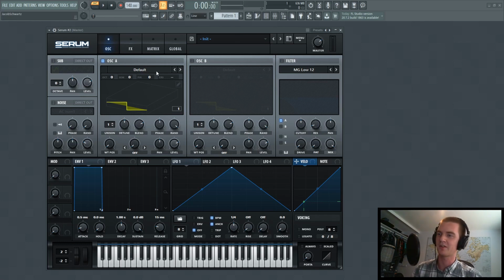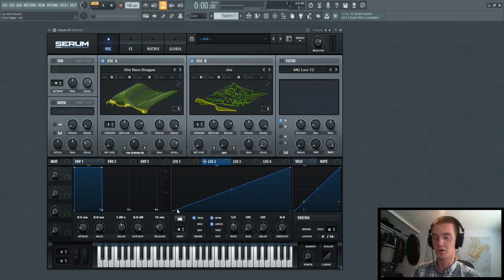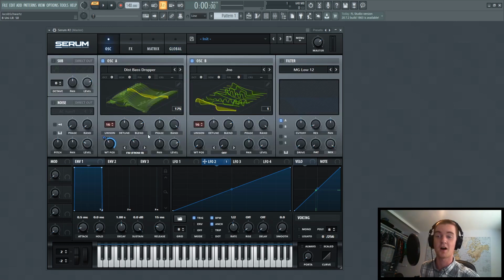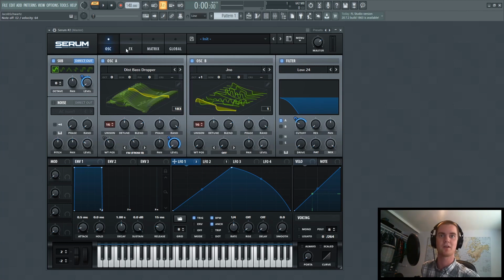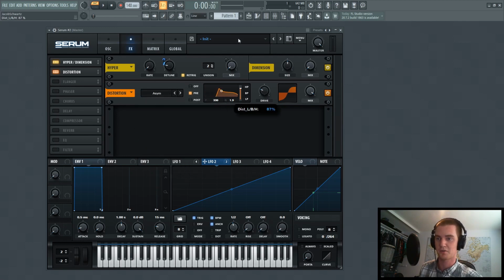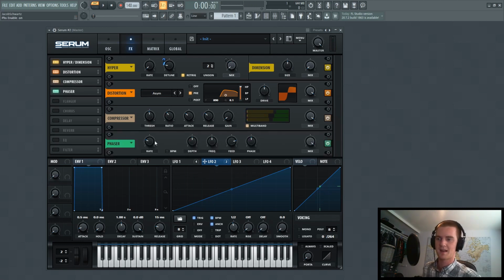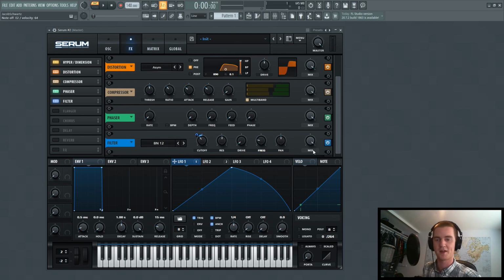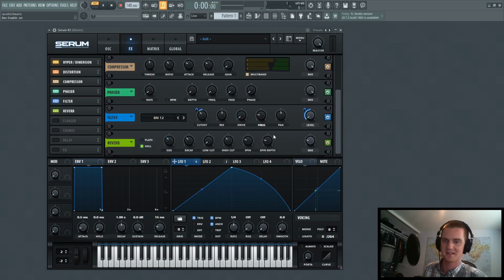Serum Tutorial: Dope Neuro Wobble (Bleep Bloop/Tsuruda)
Want this preset and many more for only $3? :)

Table of Contents:
0:10 Sound Example
0:12 Sound Tutorial
3:25 Effects Chain